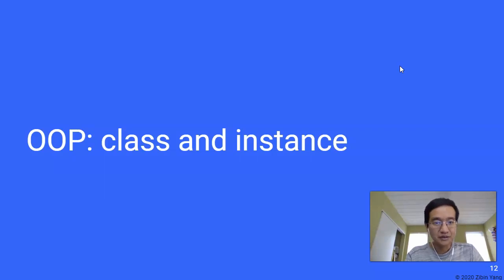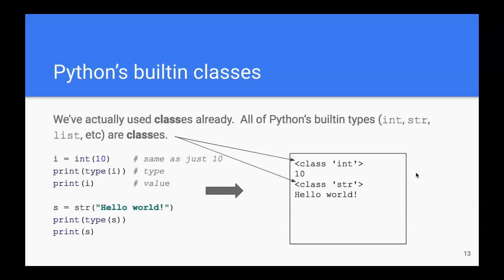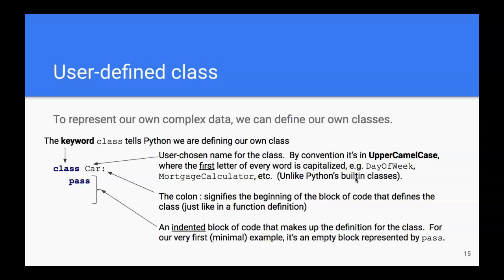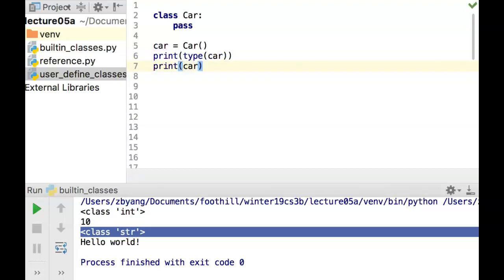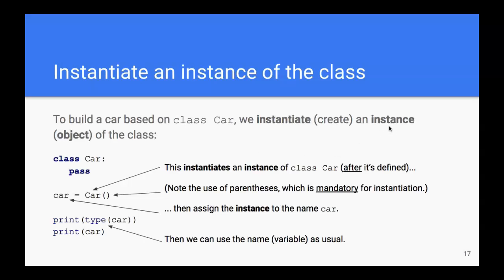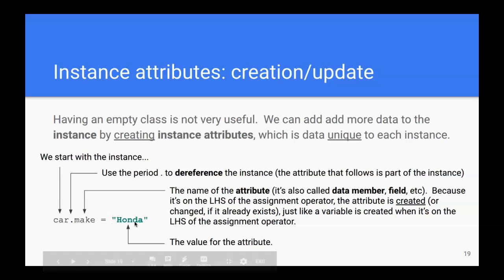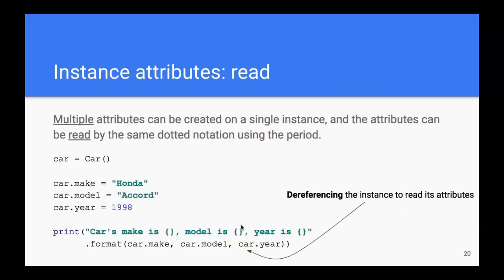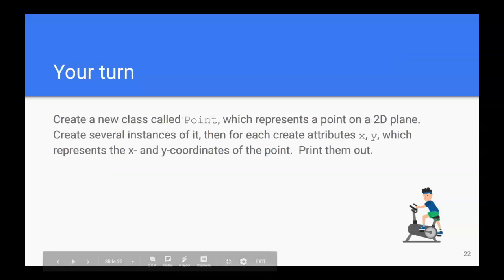CS3A, Week 6, OOP, class and instance